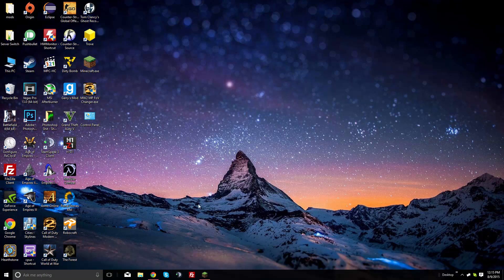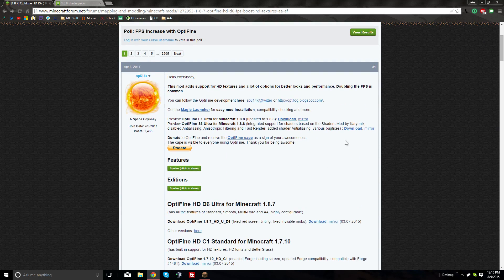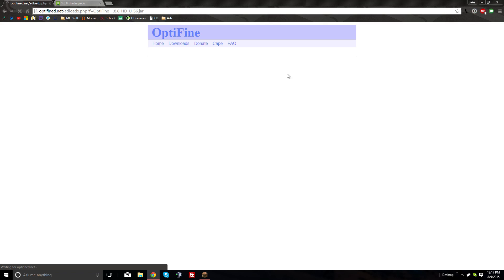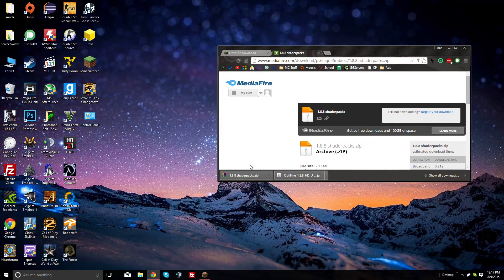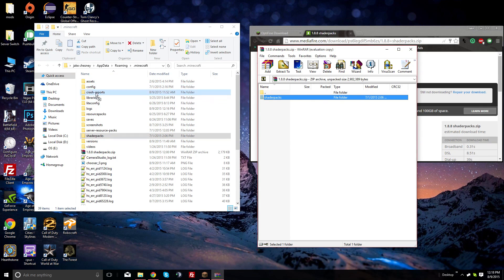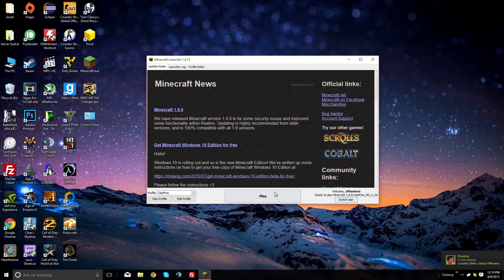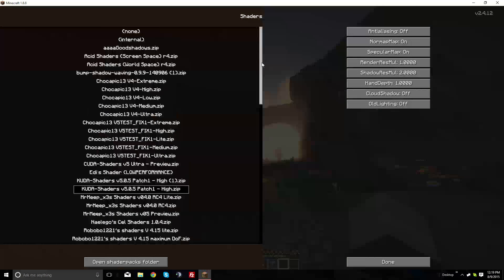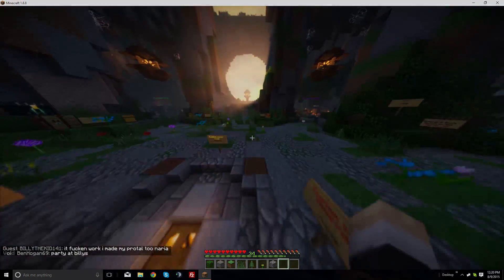Minecraft 1.8.8 Shaders Mod with Optifine! Tutorial + Download with shaderpacks.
Working tutorial on how to get the shades mod for minecraft 1.8.8 with optifine.
Server IP: Mc.PhantomPvP.Net
PC Specs:
Nzxt h440 Mid Tower Case (Red and Black)
Msi z77a-g45 MotherBoard
Corsair Hydro Series h110 (Used to cool CPU)
i5 3570k OC'd @4.6 ghz
8gb Corsair Vengance Ram
Msi gtx 980
Nzxt G10 Water Cooling GPU Bracket
Corsair Hydro Series h90 (Used to cool GPU)
Seagate Barracuda ST1000DM003 1TB HDD
Samsung 850 evo ssd 256gb
Evga NEX SuperNova 650w PSU (Newest version)